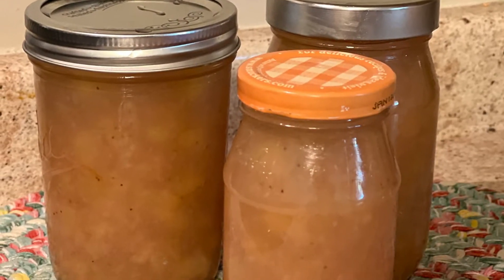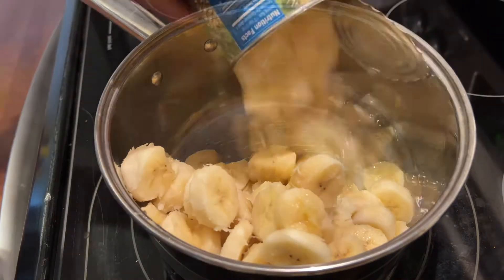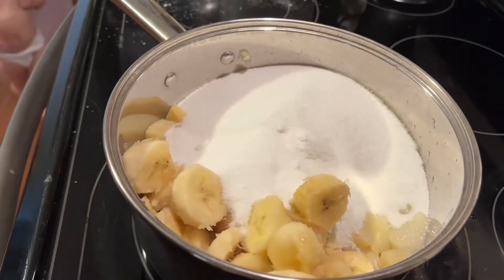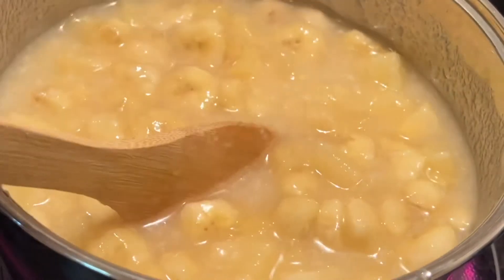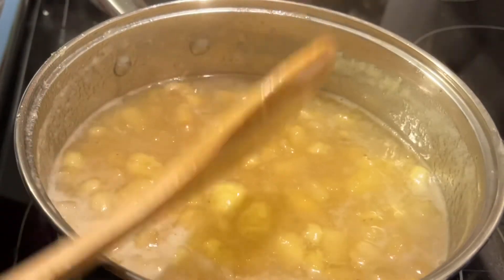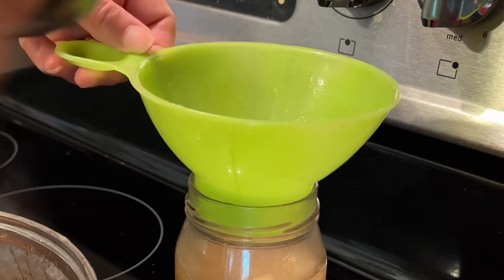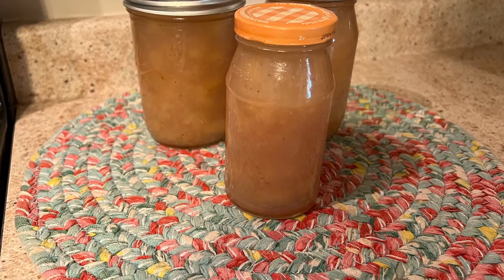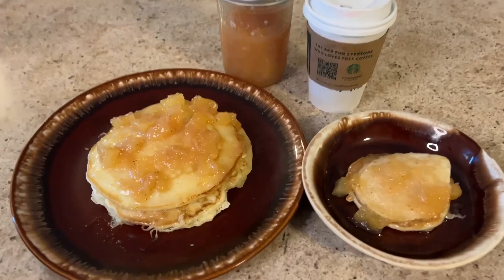Monkey Butter/ This tropical flavored jam is so easy to make and your family will love it!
We had this yum filled jar of goodness over pancakes this morning and it is absolutely one of those smack the table kind of good treats that will have you craving more !
     Have any of you ever had this?  Well if you haven't,  then you might want to give this delicious stuff a try. This also makes a great gift for a friend.  They will love it!
    Your family  will too! They will devour this amazing tropical jam within weeks!
    See recipe below:

1 (20 oz.) can crushed pineapple undrained
3 c. sugar
¼ c. shredded coconut ( ground coconut is best)
3 tbsp. lemon juice
5 large ripe bananas with no brown spots

     You may keep refrigerated for up to 6 weeks or you can freeze this.            Canning? Well some advise not to and others say it last up to 1 year.  I recommend up to 6 weeks and keep refrigerated.
     This only makes about 2 1/2 pints and I do keep it in the fridge.  Enjoy! Deb